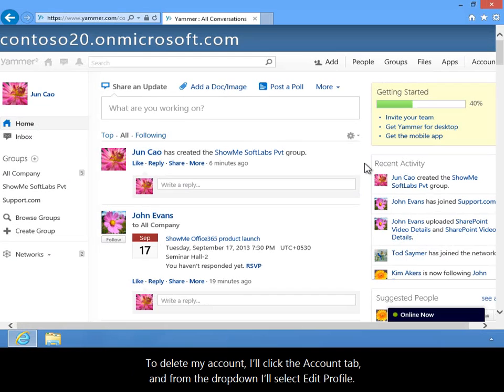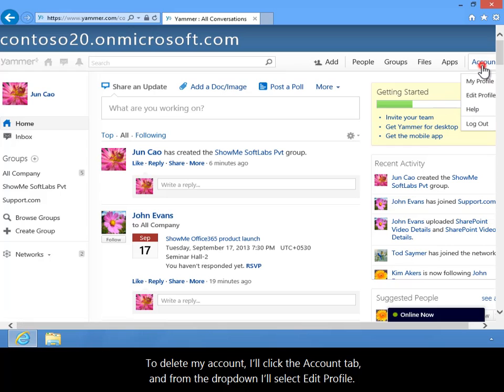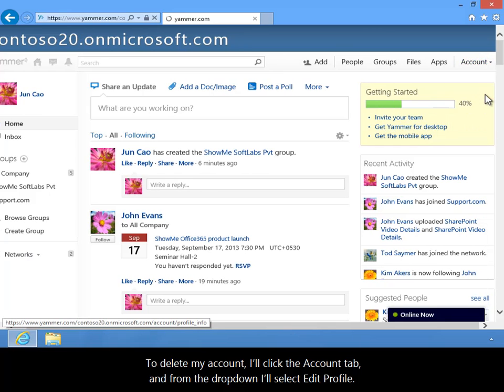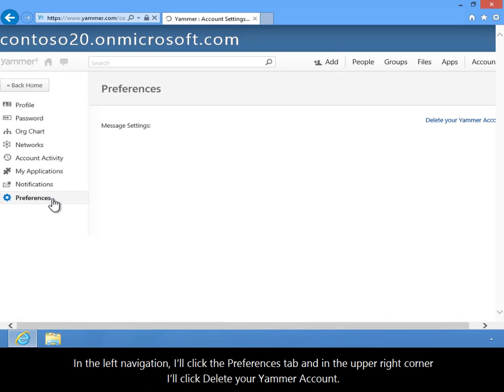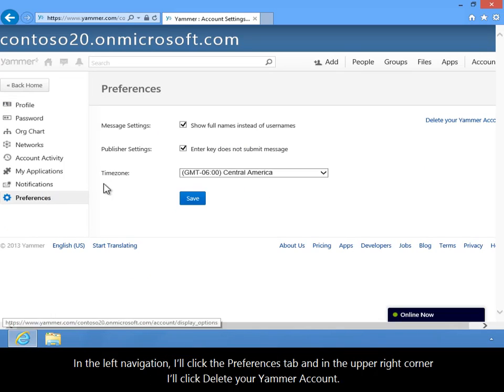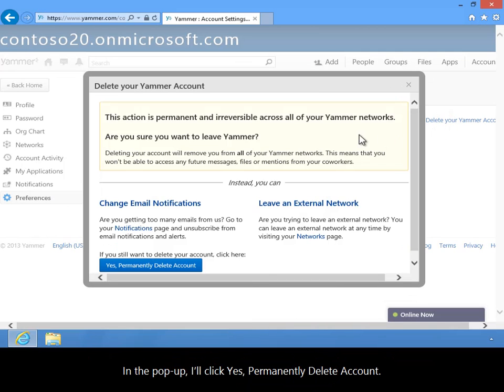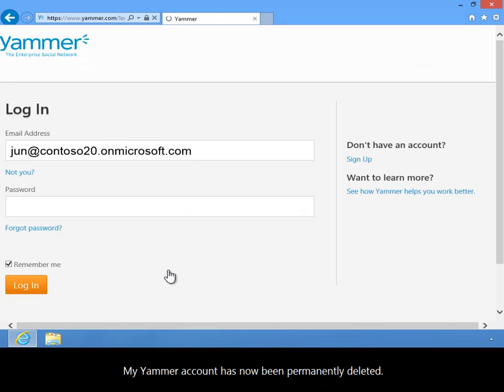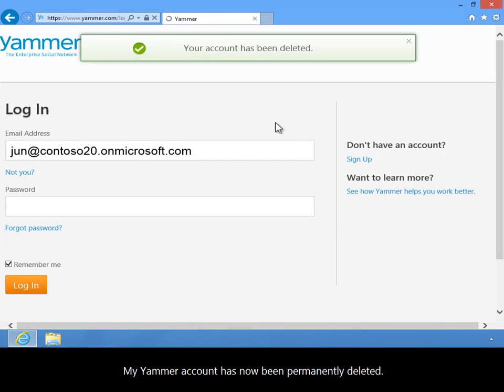How to Delete an Account